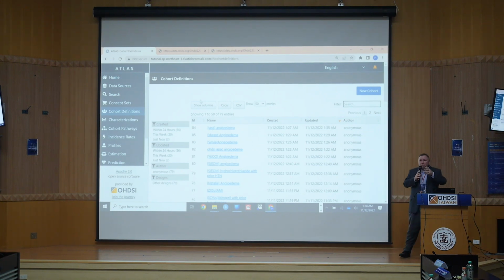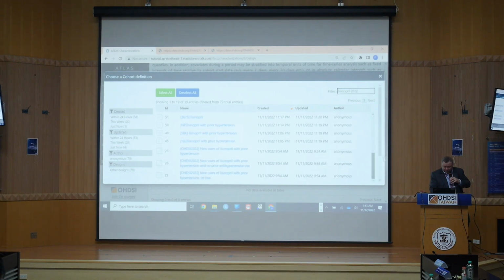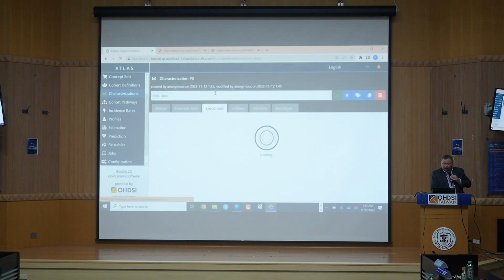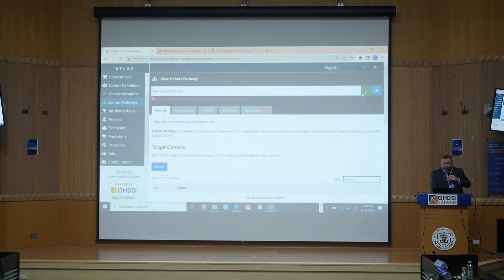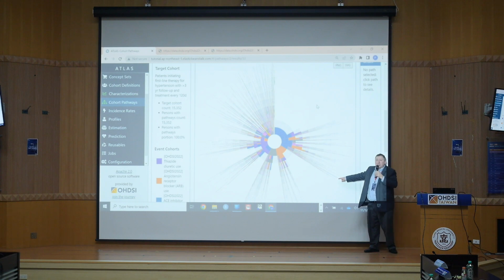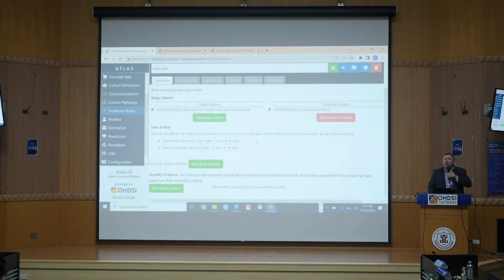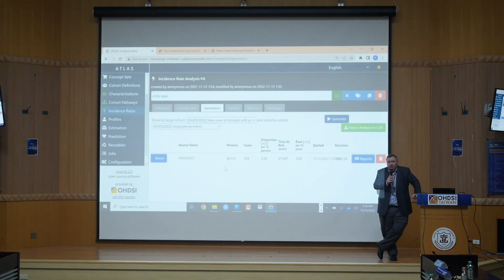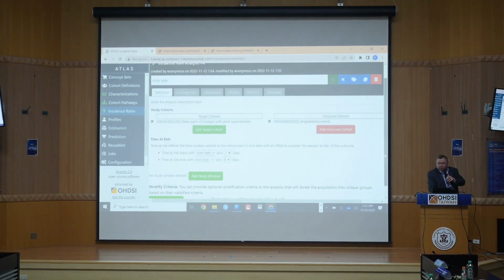2022 OHDSI APAC Symposium Tutorial 6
Characterization by Patrick Ryan